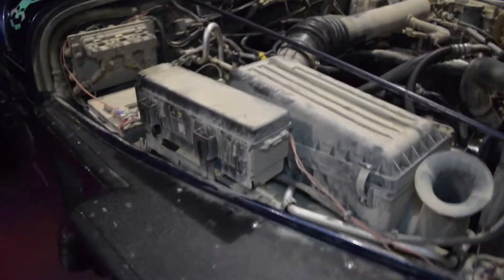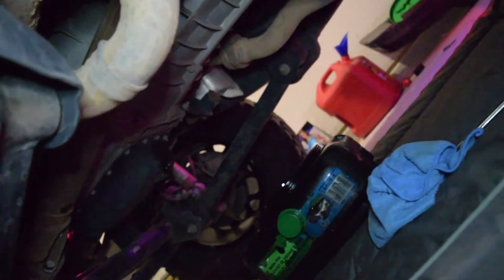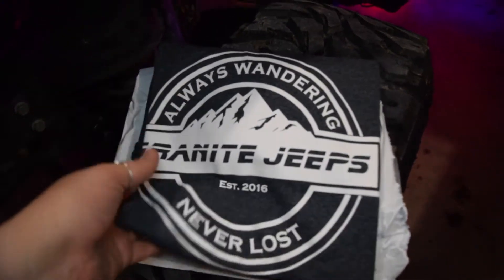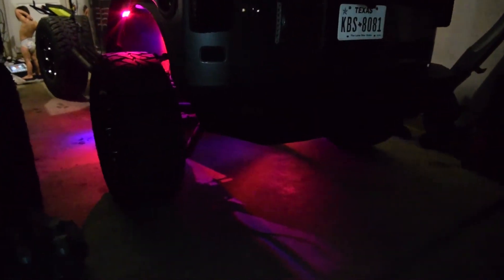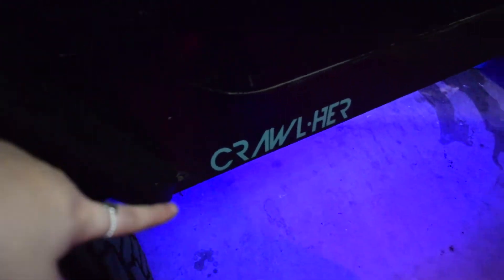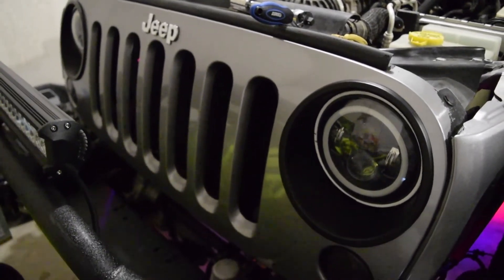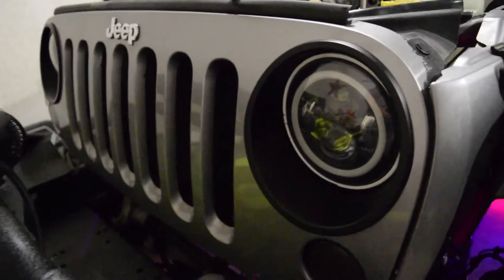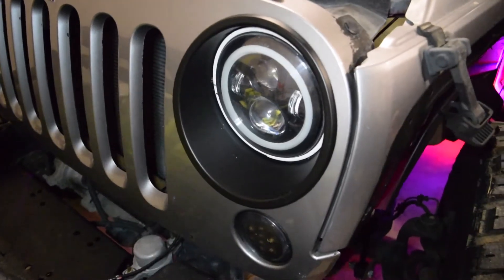GETTING READY FOR TENNESSEE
Sometimes you lose tools, sometimes you use ones that make giant messes... it happens. Let's talk about my aftermarket lights and my upcoming trip to Tennessee. I feel like I'm still trying to figure out how to begin and end these videos. *face palm* Bare with me!

Song: "Bitch, Don't Kill My Vibe (Instrumental)"